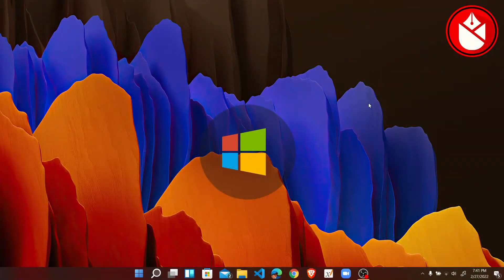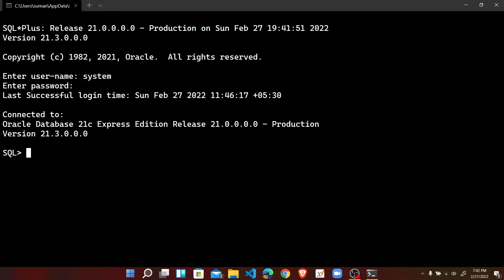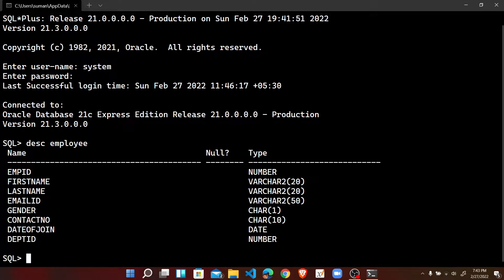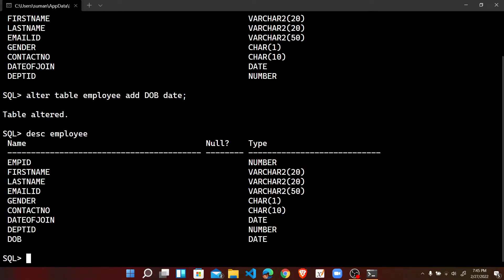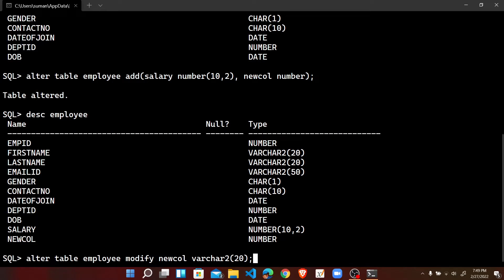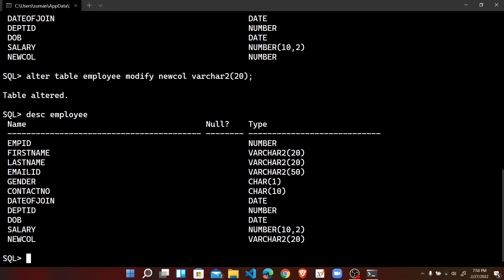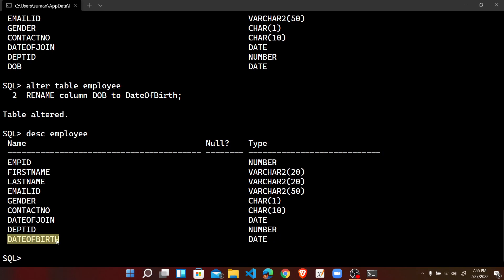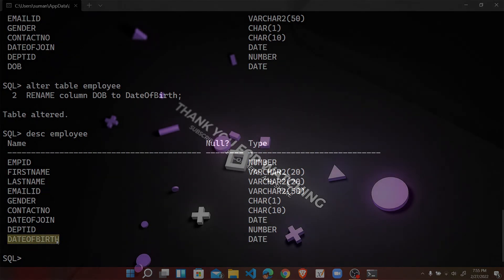10 | How to use the ALTER Command in SQL in SQL PLUS CLI | Oracle PL/SQL Programming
After creation of the Table in Database using CREATE Command if you want to edit or modify the table,  we can use the ALTER Command.
Using ALTER Command we can -
1. Add one or more than one columns in Table
2. Rename the name of any column
3. Change the datatype with size for any column
4. We can Drop or Delete Column in table

Go through the video stop by step and explore the ALTER Command.

10 | How to use the ALTER Command in SQL in  SQL PLUS CLI | Oracle PL/SQL Programming